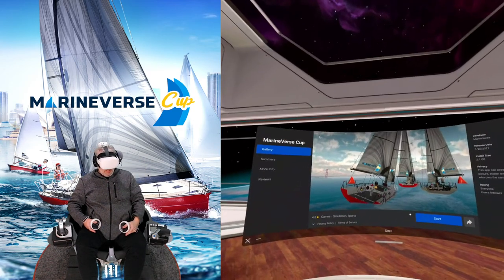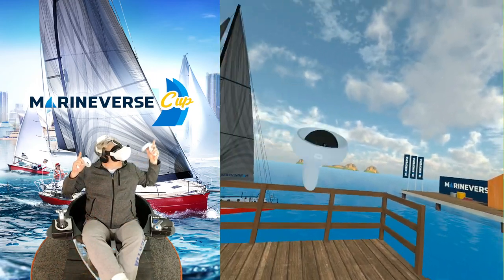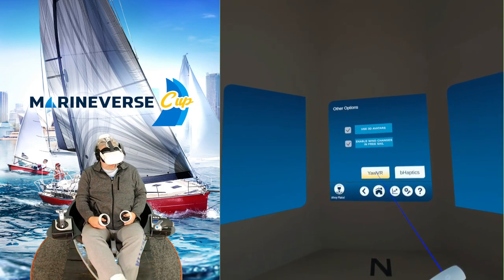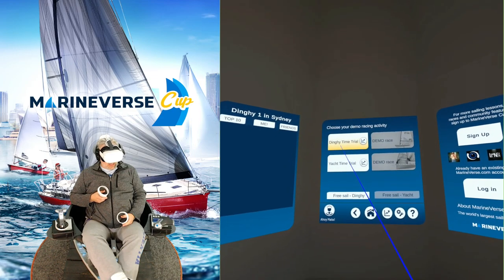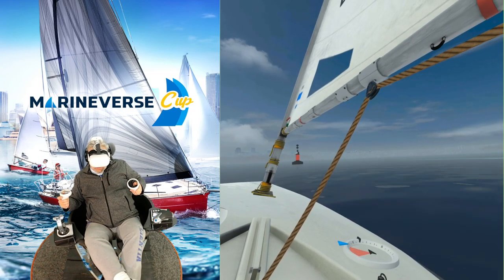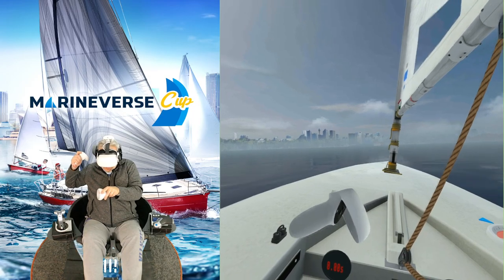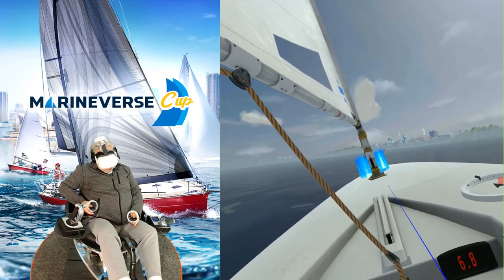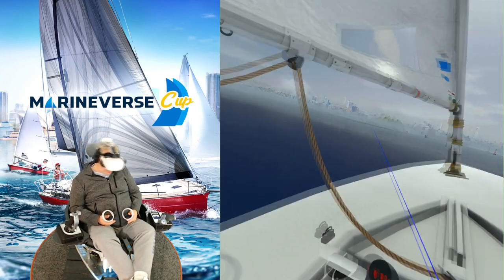Marineverse Cup In The Meta Quest 2 Has Native Yaw VR Motion Simulator Support!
Today I am checking out the recently released marineverse cup for The Meta Quest 2. I have to say, I was extremely happy to see that the developers have decided to add native y'all VR support! This now makes 3 titles for the Meta Quest 2 that support the simulator directly from the headset.

As for the game itself, I found Marineverse Cup to be great and I can totally see where you could really learn to sail a boat by using this game. The graphics looked good and the gameplay was nice and smooth which made for an enjoyable experience and I found the "Free Sail" mode in the Sydney Harbor to be very relaxing

I will say however that I was slightly disappointed with the amount of motion that was felt from the Yaw simulator in Marineverse Cup. Honestly though, I didn't know what to expect since I mostly play flying and driving games in my Yaw VR. Now don't get me wrong, even the slightest amount of motion truly enhances any VR experience and feeling the boat rock back and forth definitely got me to a deeper level of immersion than I would have playing this normally.

In this game I did also find the lack of any rotation from the simulator to be slightly immersion breaking and I would have very much like to have felt that sensation of yaw rotations as the boat turned.

Overall, this was still a very enjoyable experience and I will definitely be jumping back in to see more of this game in the future.. Playing it in the Yaw VR definitely added to the immersion a bit and honestly just the sensation of sitting in the bowl of the Yaw matching up with the on-screen visual of sitting in the dinghy was enough to take this one over the top for me with any additional movements just adding to the fun factor!

Hardware used on this channel:

PC  Specs:
I9 10900k
RTX 2070 Super
32GB 3000mhz Ripjaws
MSI A-Pro

Headsets:
Oculus Rift
Oculus Rift S
Oculus Quest
Oculus Quest 2
HTC Vive
Samsung Odyssey+
HP Reverb
HP Reverb G2
Pimax 5K+
Pimax 5K Super
Pimax 8KX

PC  Specs:
I9 10900k
RTX 2070 Super
32GB 3000mhz Ripjaws
MSI A-Pro

Headsets:
Oculus Rift
Oculus Rift S
Oculus Quest
Oculus Quest 2
HTC Vive
Samsung Odyssey+
HP Reverb
HP Reverb G2
Pimax 5K+
Pimax 5K Super
Pimax 8KX